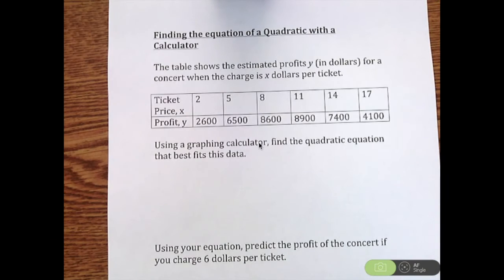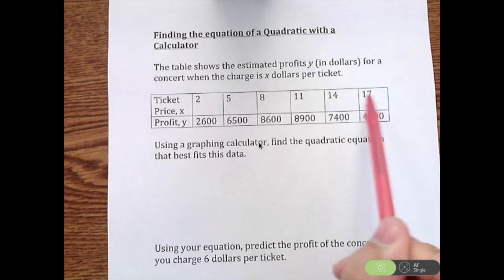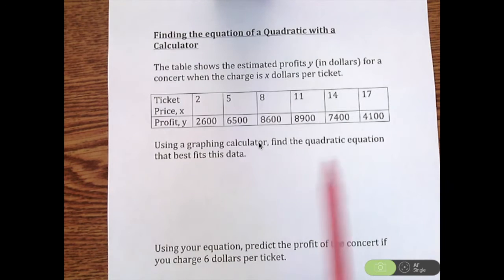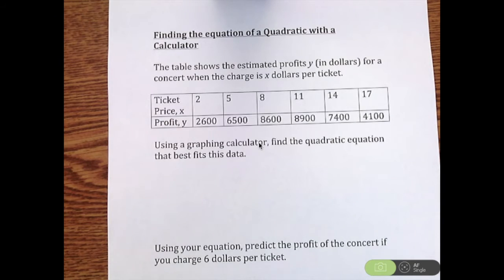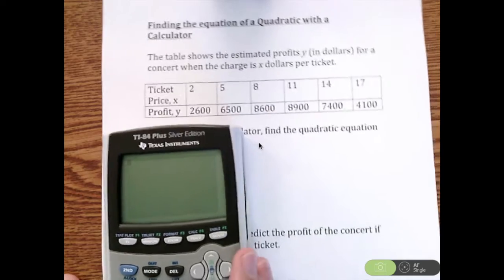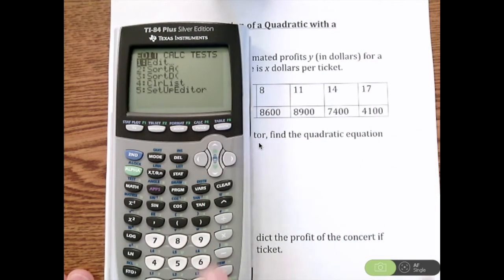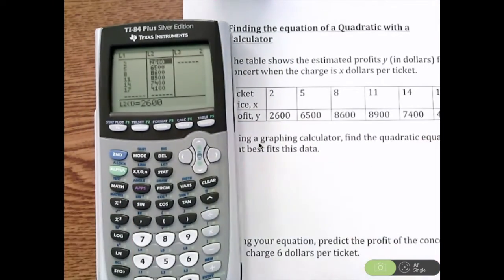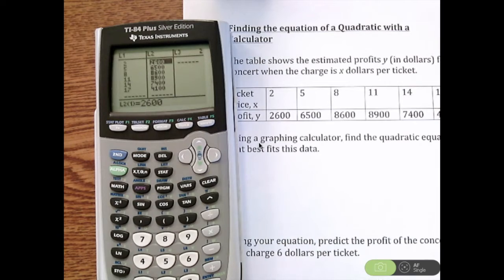Finding the equation of a Quadratic with a calculator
This video will look at how you can take several points and use a graphing calculator to find the equation of the quadratic that best fits those points.